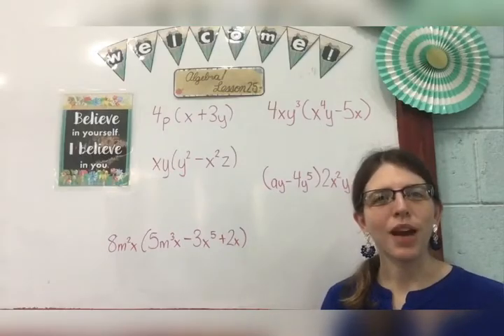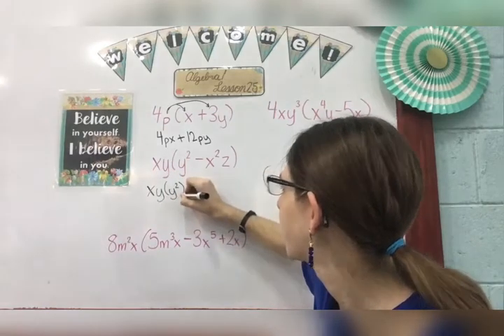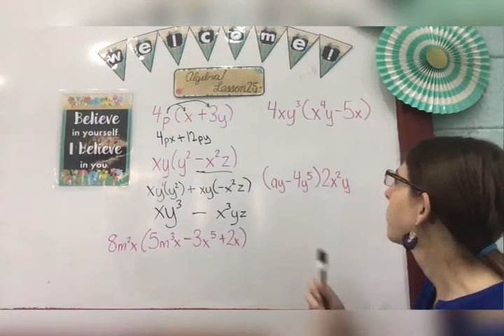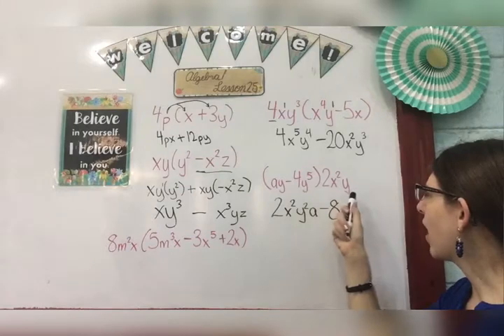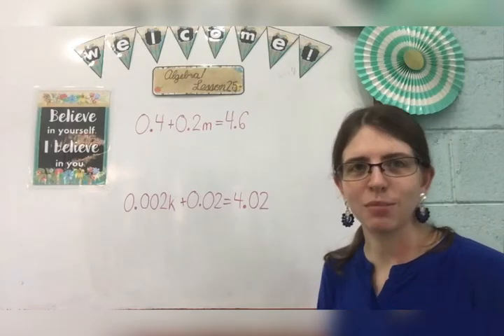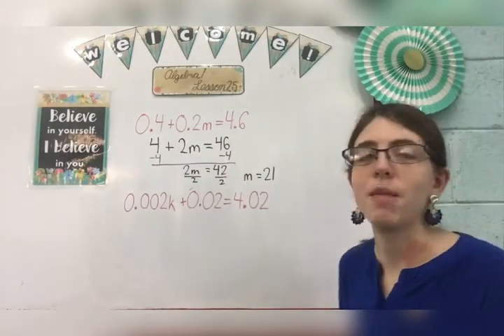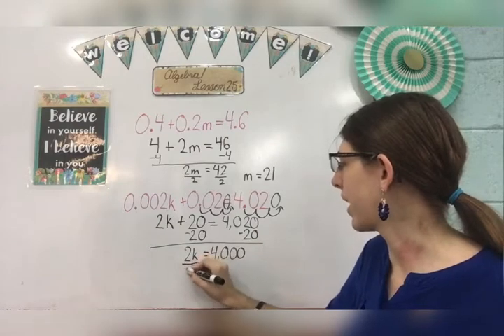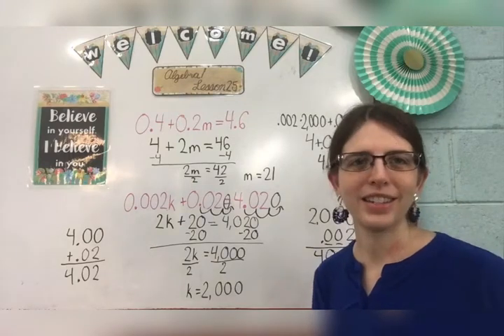Algebra 1 Lesson 25